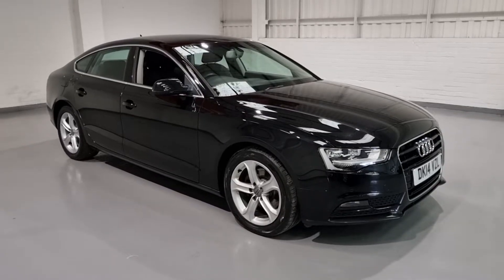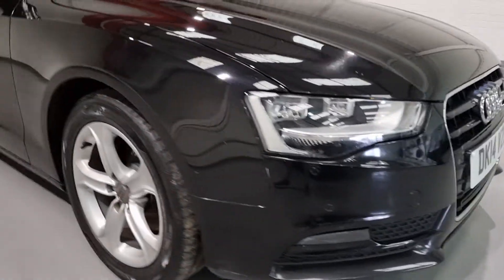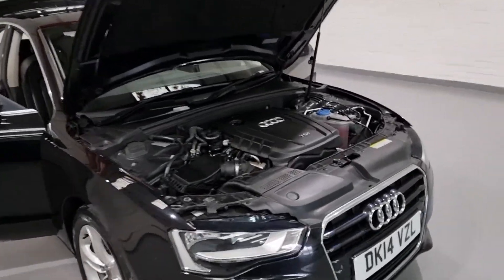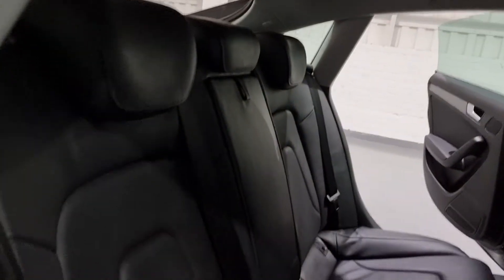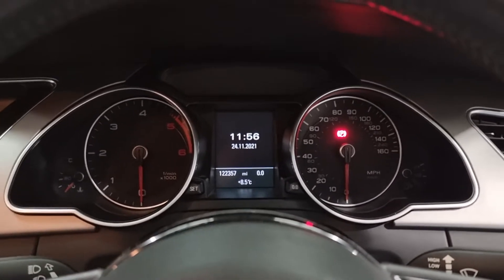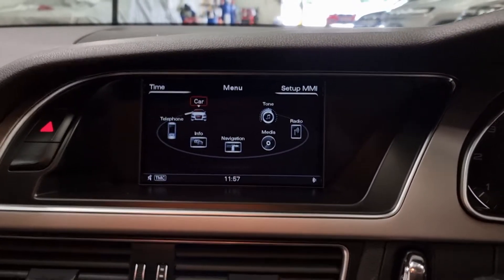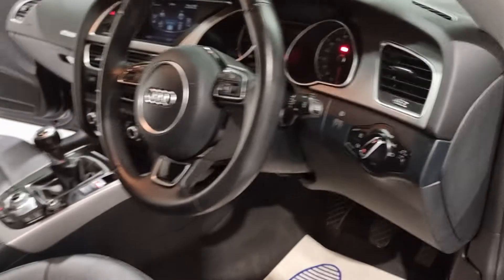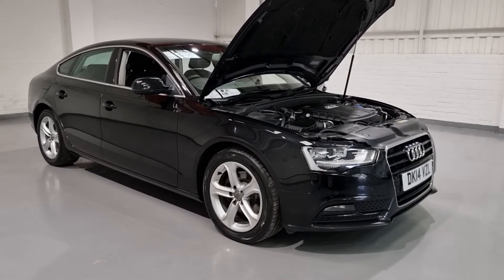2014 Audi A5 Sportback 2.0 TDI